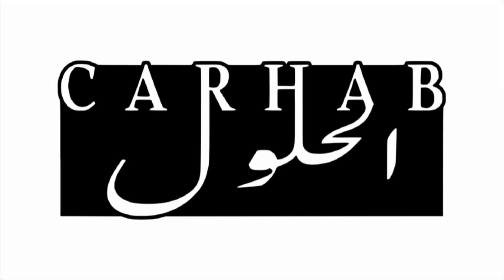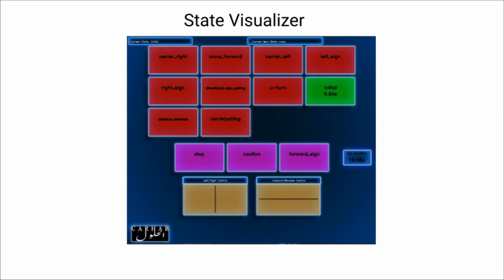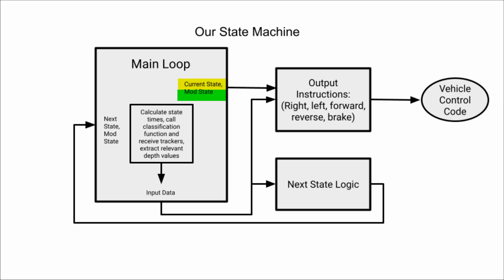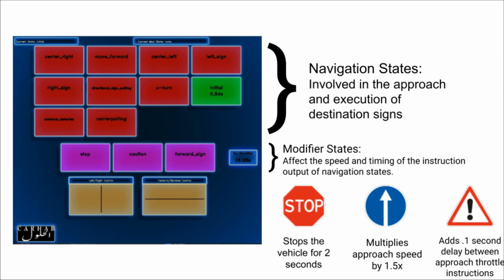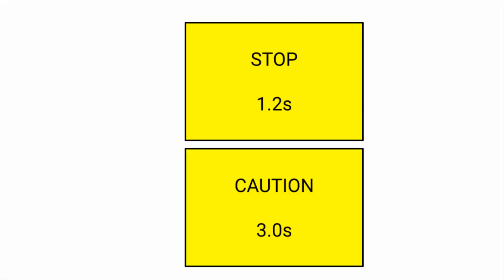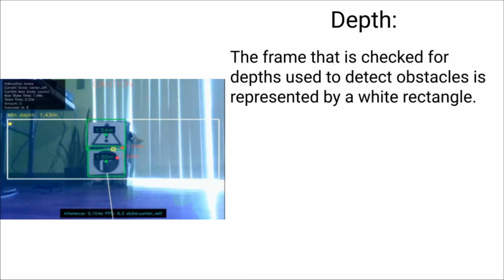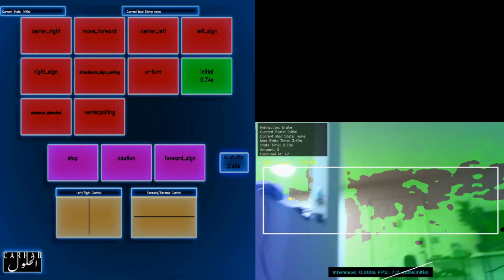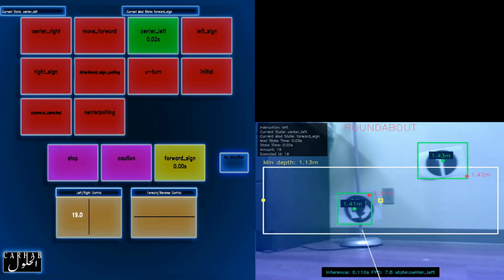Carhab Solutions: Autonomous Driving Senior Project Video Demo